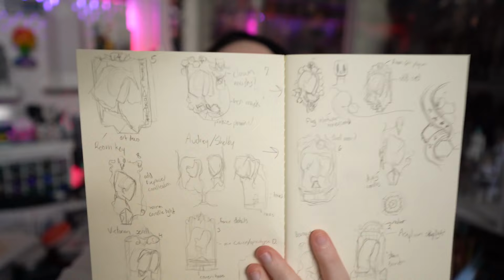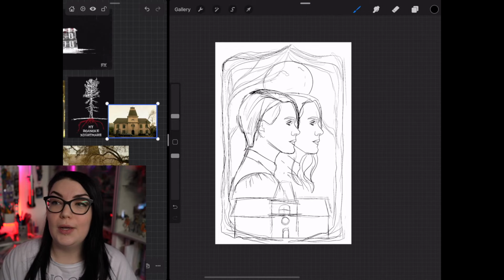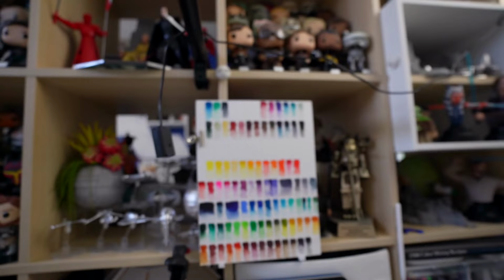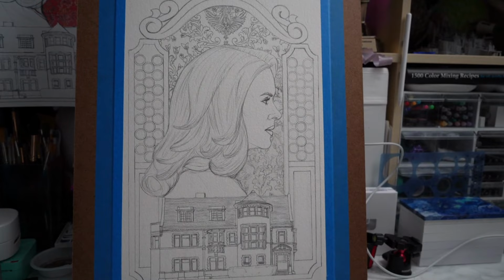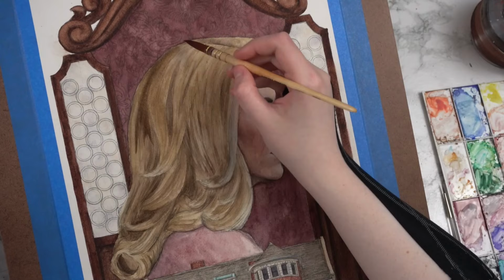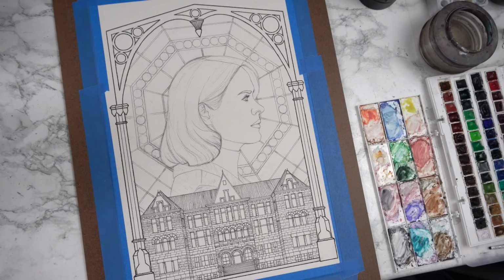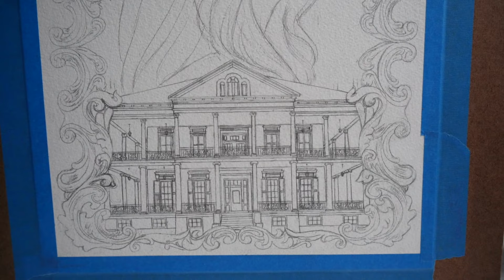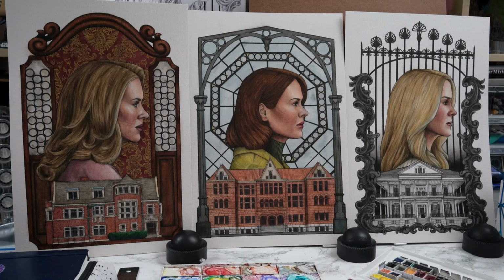INSANE Painting Marathon | Studio Vlog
- My Links -